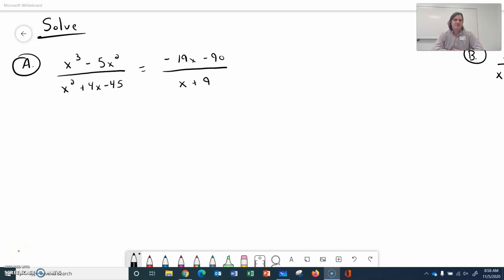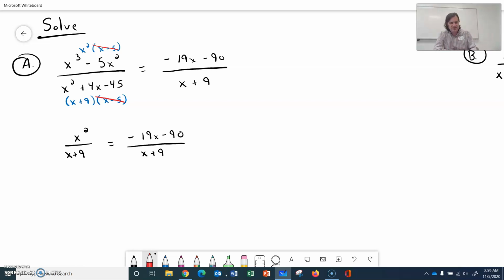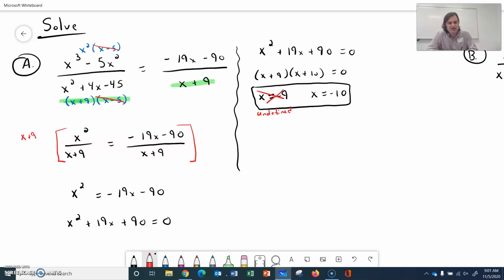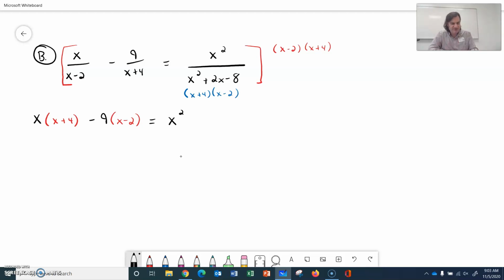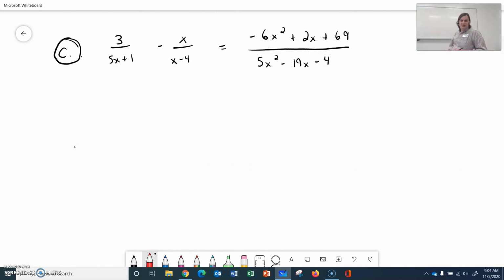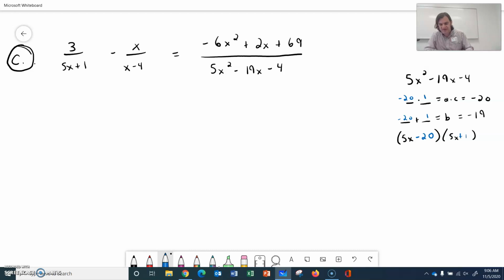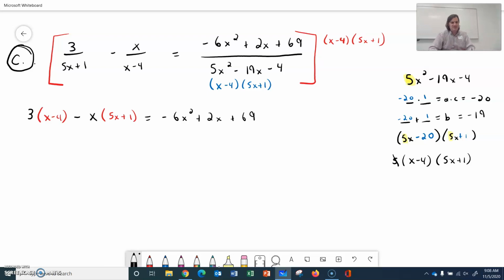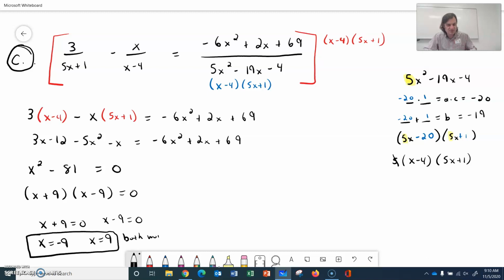Solve Rational Equations Parctice Problems1